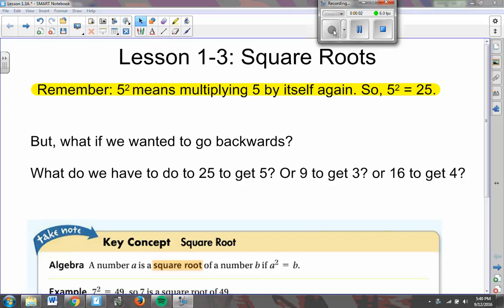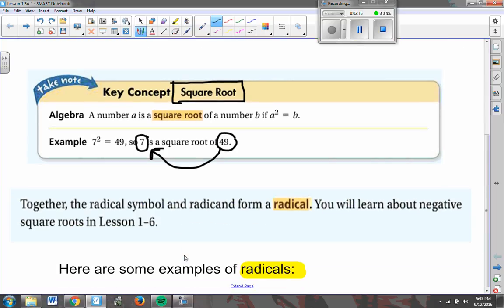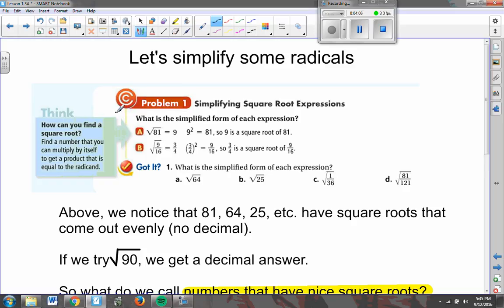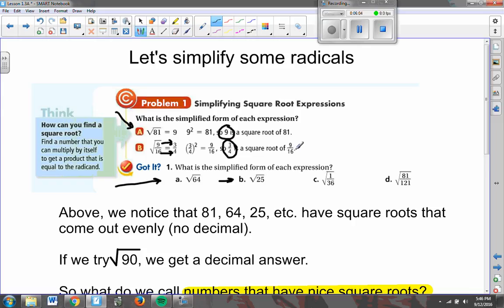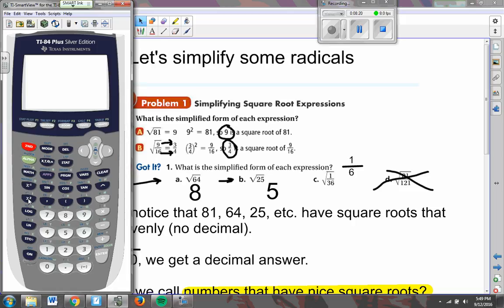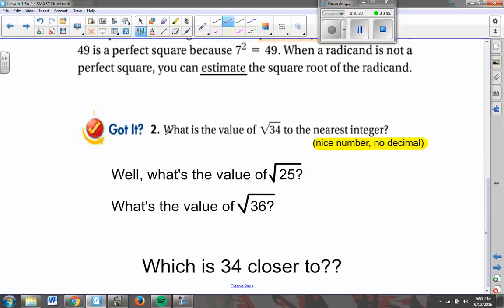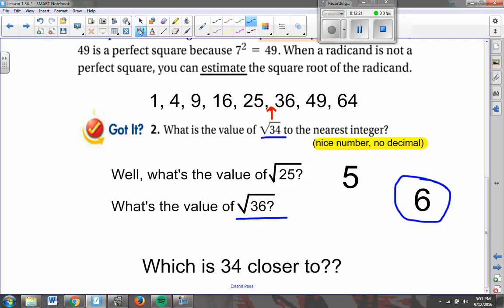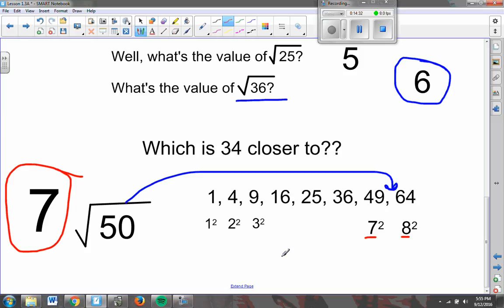Algebra 1A Lesson 1-3A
Part 1 of Lesson 1-3 on square rooting numbers